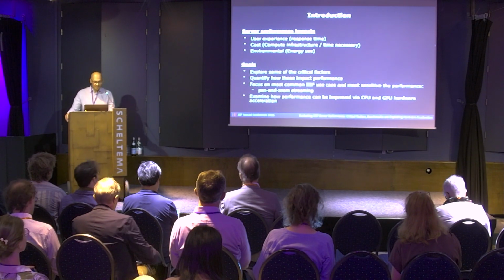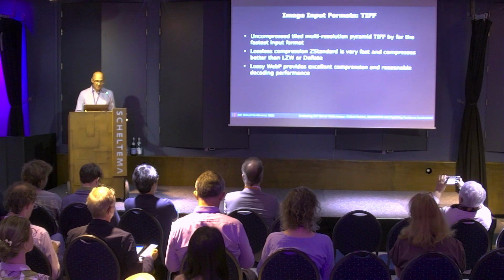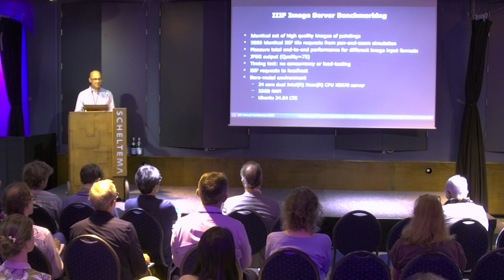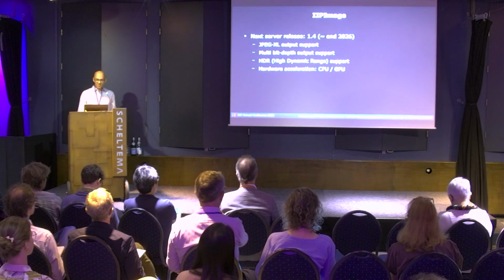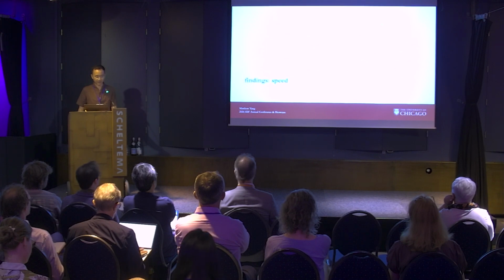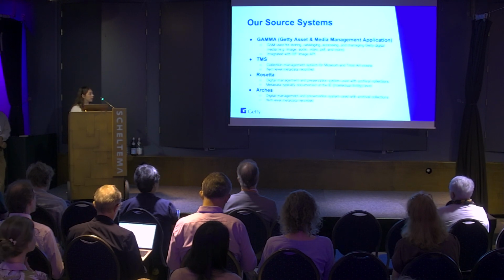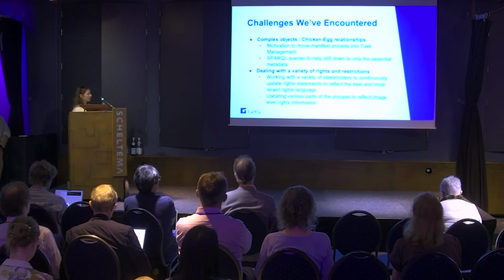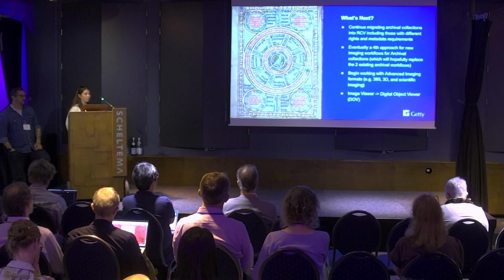2026 IIIF Annual Conference, Day 2, Track A, Part 2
00:00:00: Evaluating IIIF Server Performance: Critical Factors, Benchmarks and Exploiting Hardware Acceleration, Ruven Pillay (French Ministry of Culture / C2RMF)
00:27:51: Serving Images Hot: Evaluating IIIF Image Servers and Image File Format Performance, Matthew Yang (University of Chicago)
00:41:12: From Three to One: A Multimodal Approach to the Presentation API, Elena Mujal, Dan Brennan, and Sebastian Siclait (J. Paul Getty Trust)
01:03:17: Making digital preservation IIIF-ready, Tom Crane (Digirati)